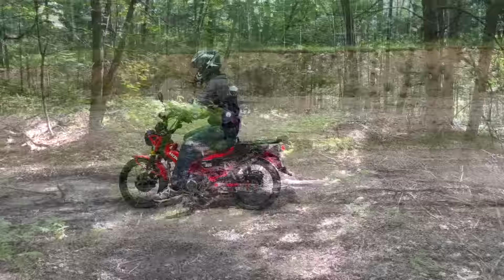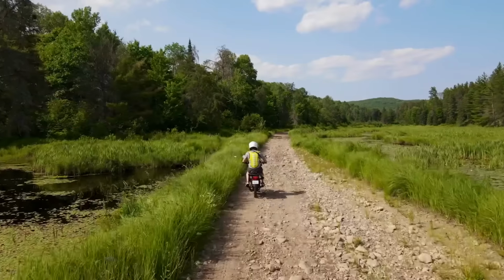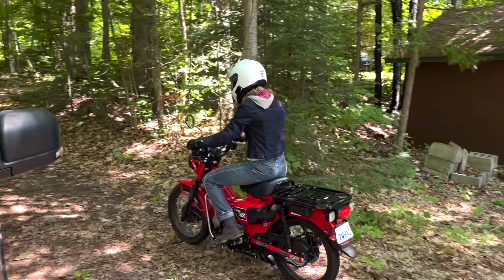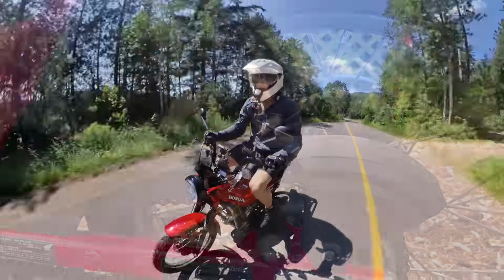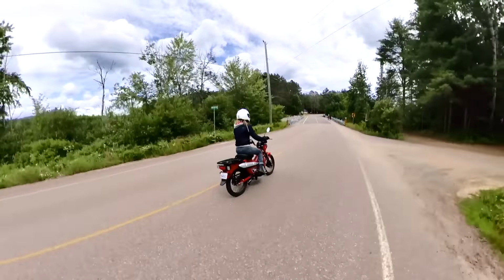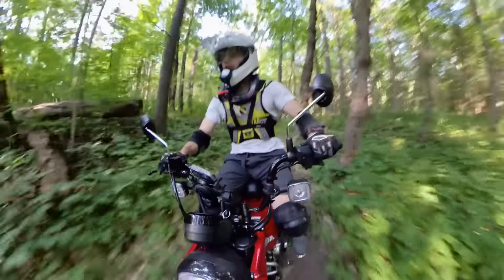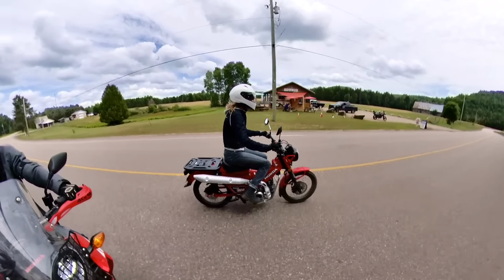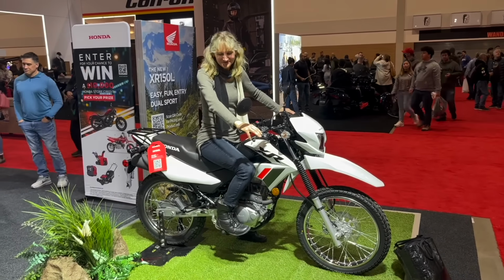Honda Trail 125 (CT 125) Full On and Off Road Test and Review - Best Mini Moto?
Camera Equipment Used For Video:

Insta 360 One X
Insta 360 One R